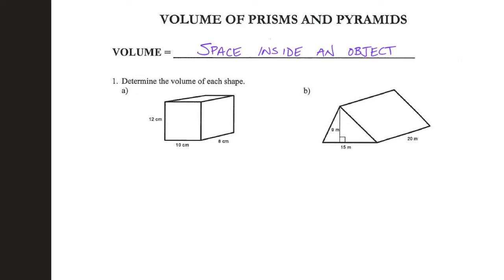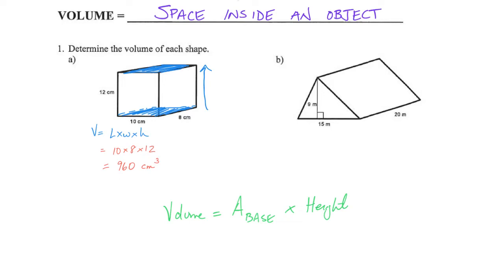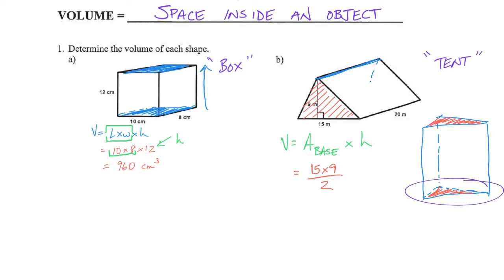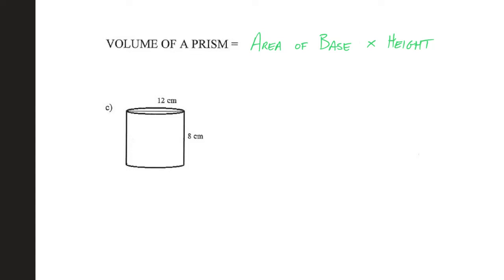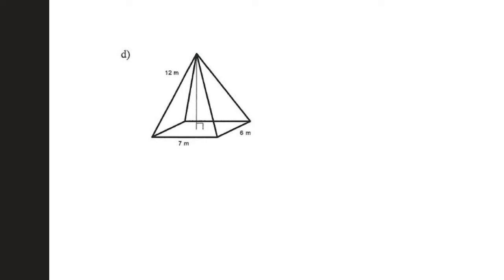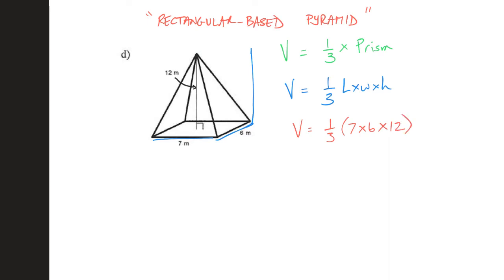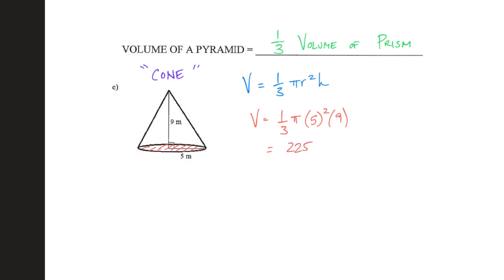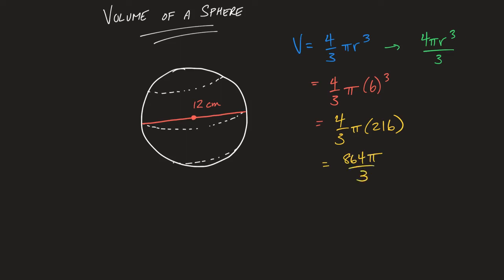63 Volume Review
This video covers a review of Volume of prisms and pyramids and a Sphere.  I hope it helps!

0:00 Rectangular Prism
4:23 Triangular Prism
10:14 Cylinder
13:55 Pyramid
17:52 Cone
21:23 Sphere